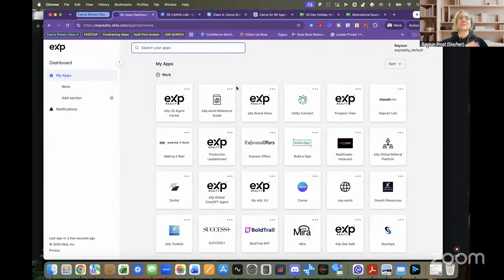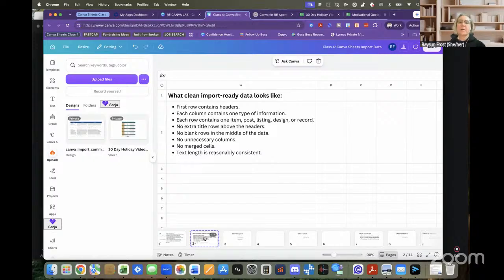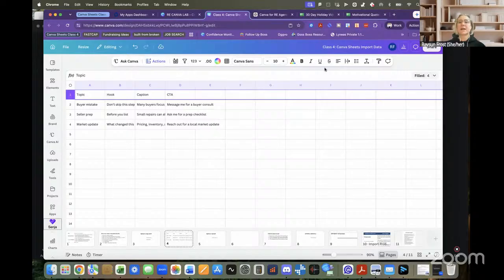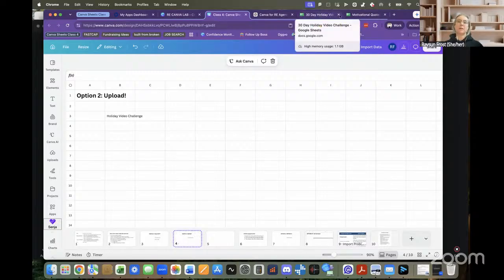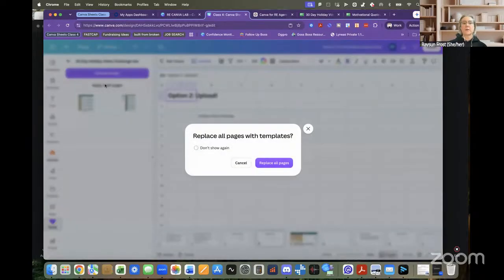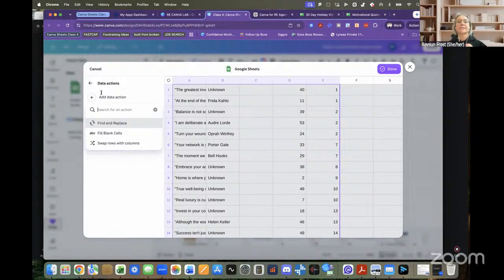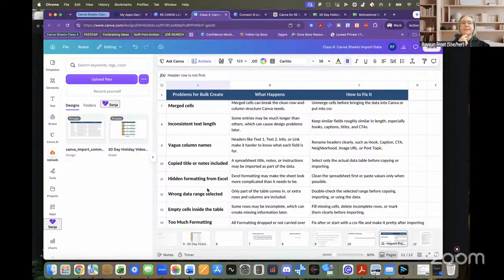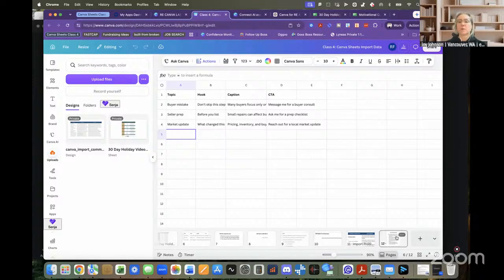Real Estate Canva Lab: Importing Data into Canva Sheets